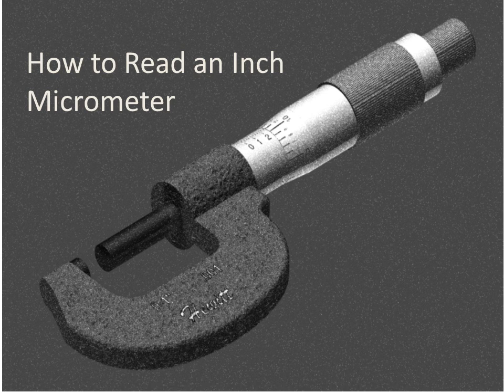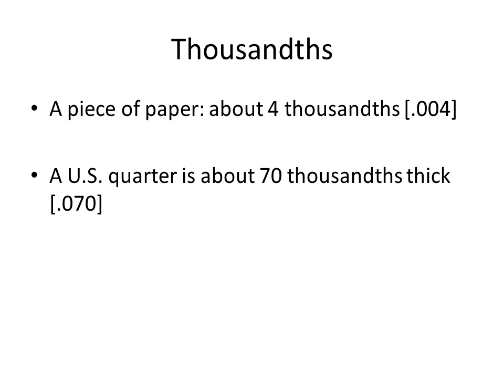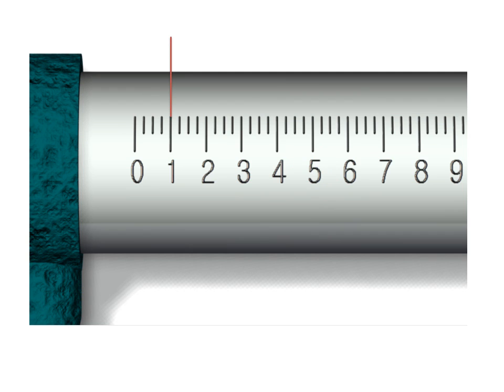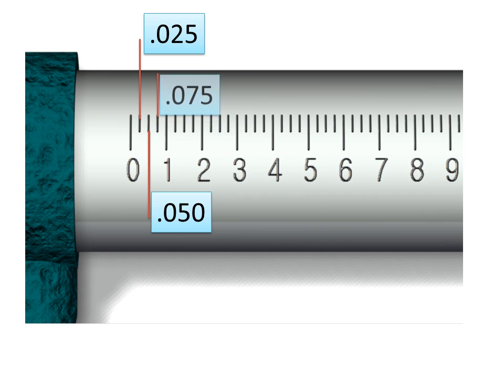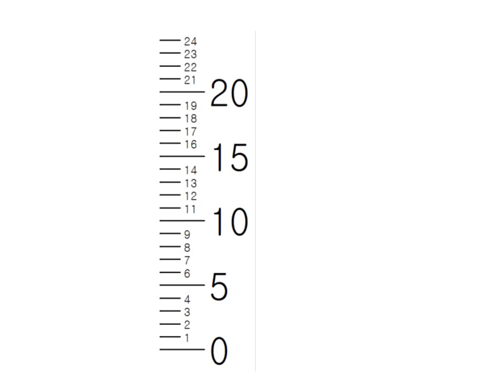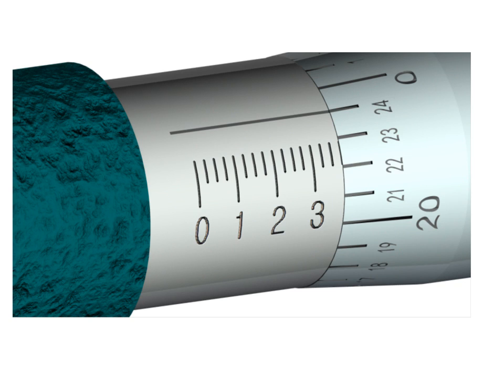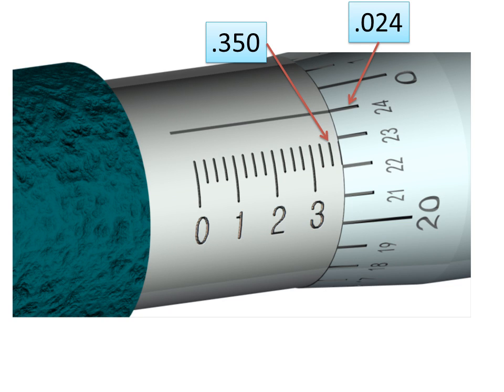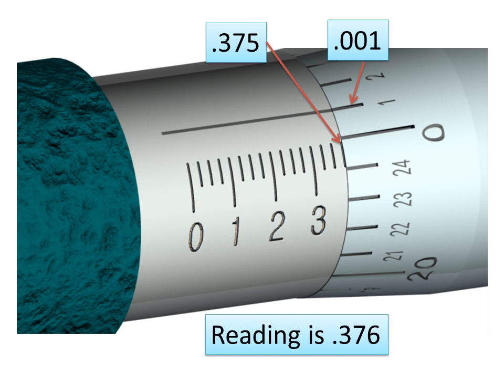How to Read an Inch Micrometer.wmv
For ManufacturingET.org
A micrometer is used to make precise measurements.  This video describes how to read a micrometer that is calibrated to read to the nearest thousandth of an inch. for more course material related to engineering technology.